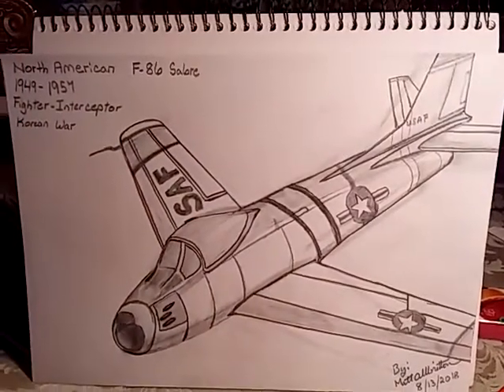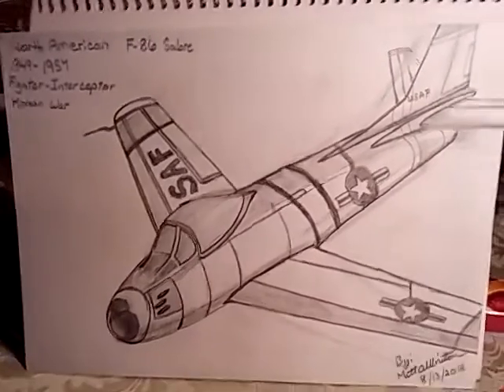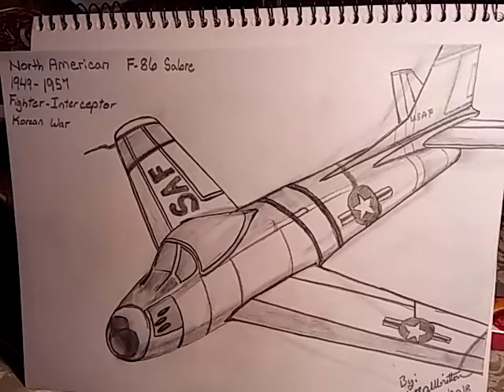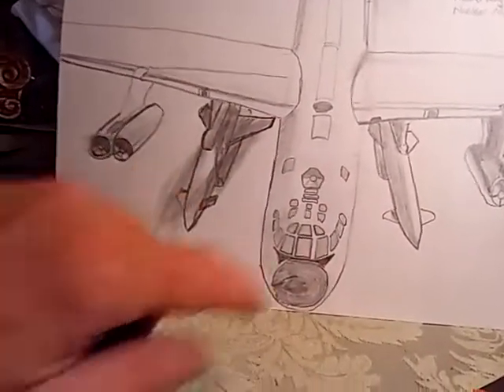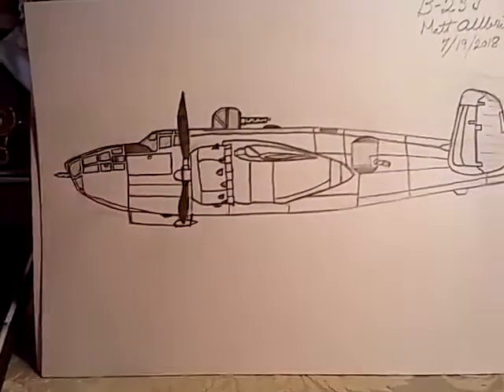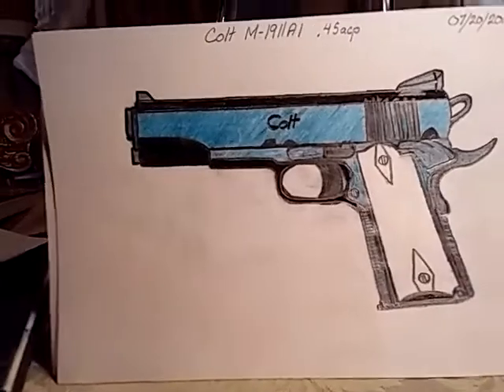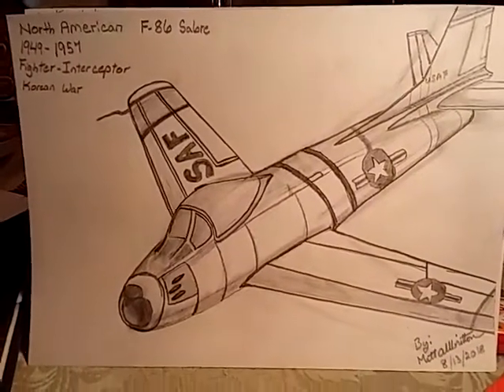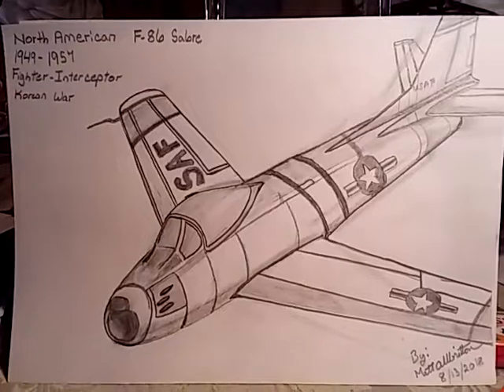F-86 Sabre & B-52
A few more of my favorite aircraft.